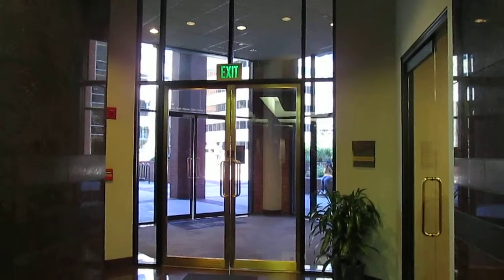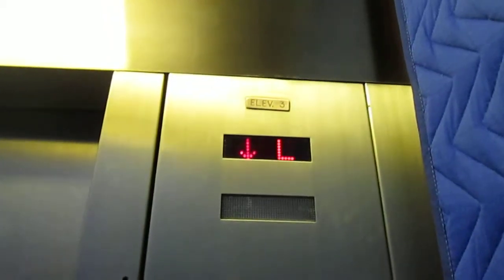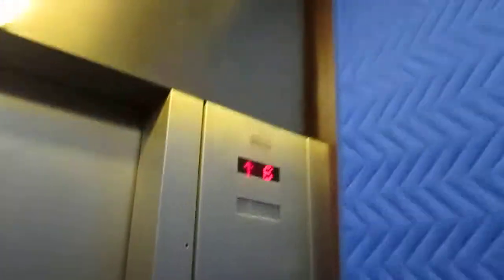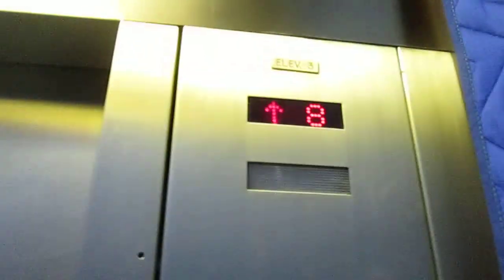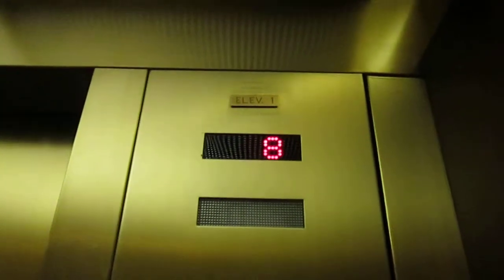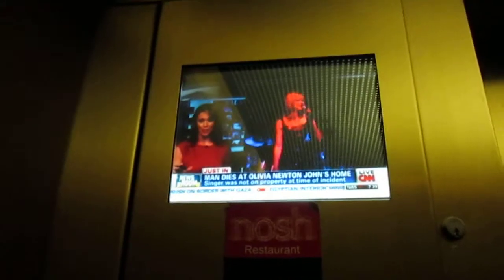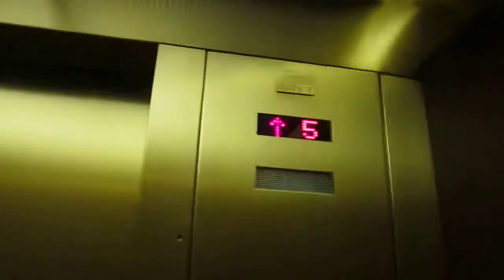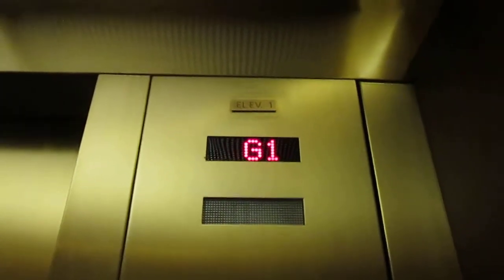Dover Classic Traction Elevators (North Tower) @ Plaza of the Rockies in Colorado Springs, CO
These beautiful Dover Classics are in the north tower.  The LCD screen appears to be the only thing that isn't original.